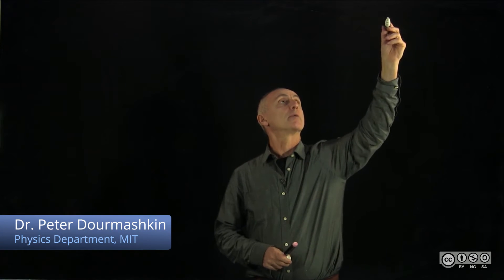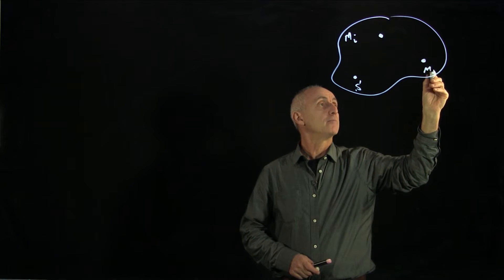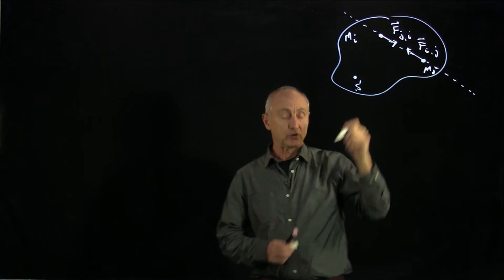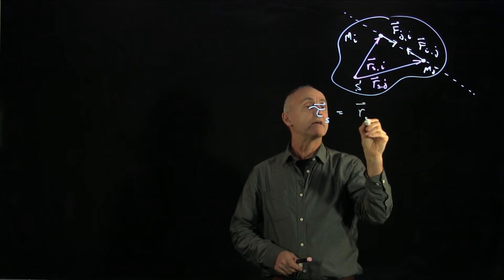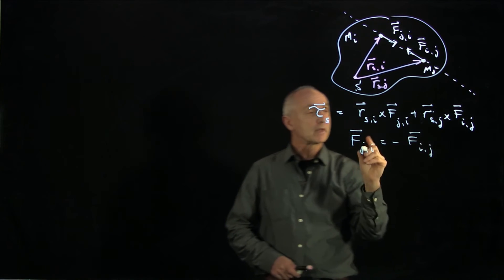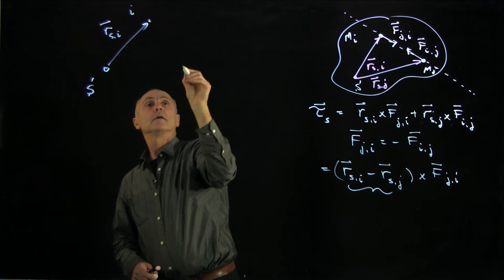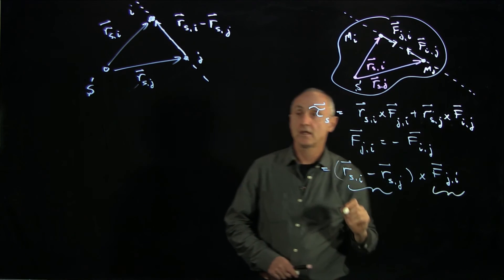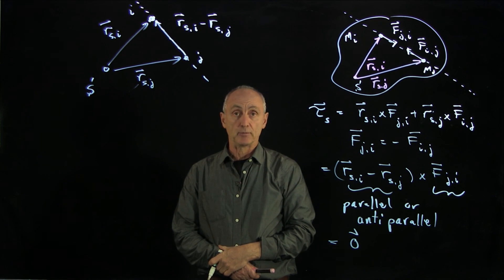31.2 Internal Torques Cancel in Pairs